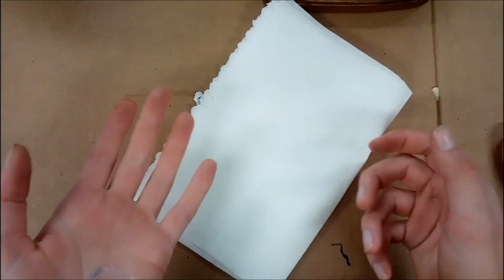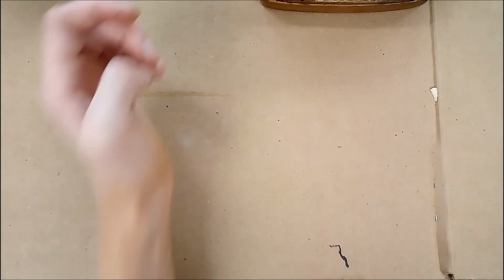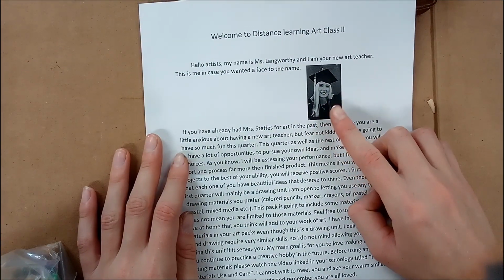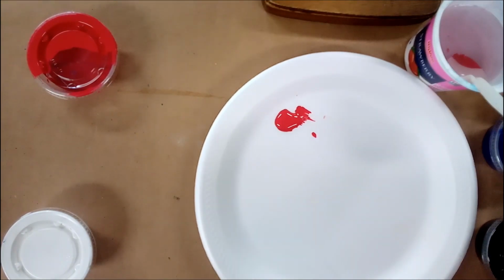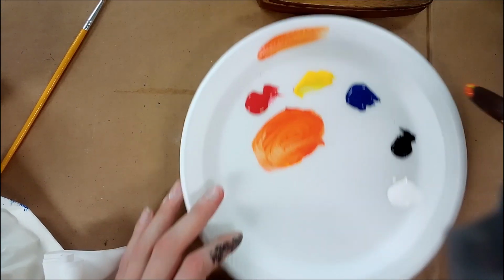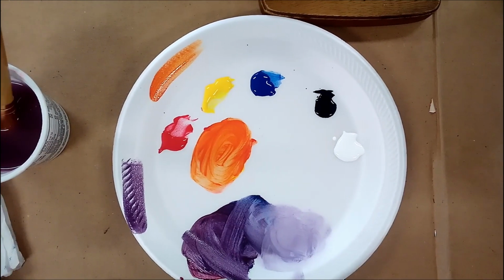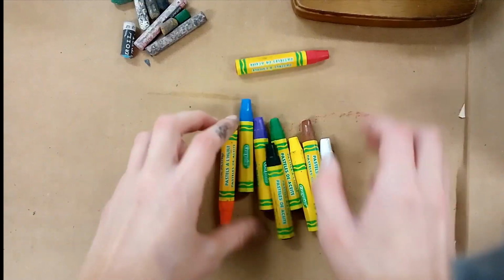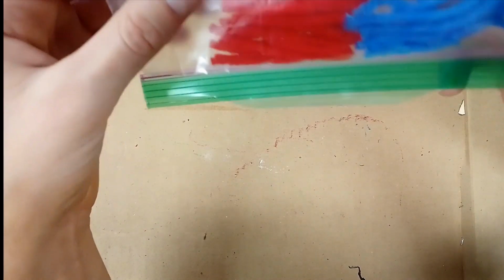Painting materials use and care / whats in my art pack